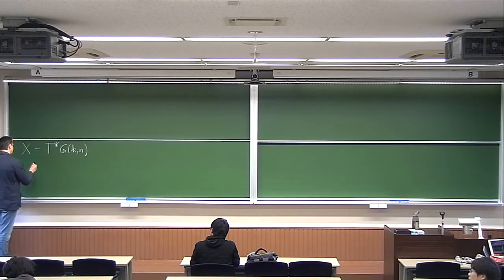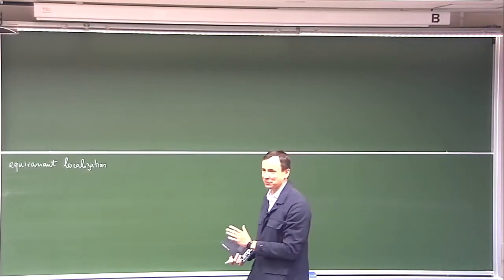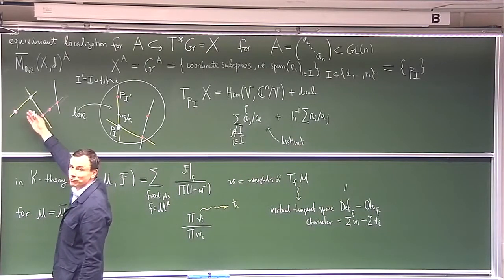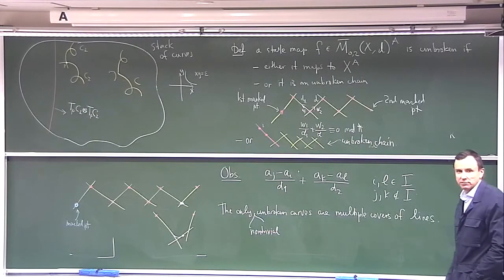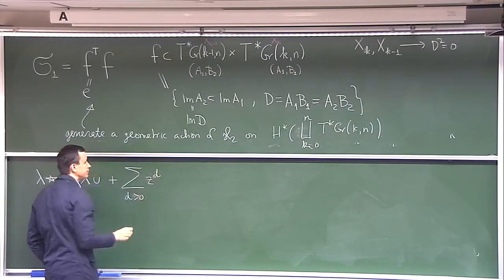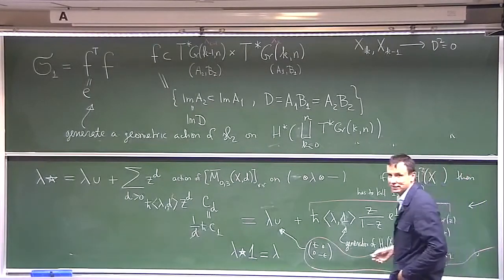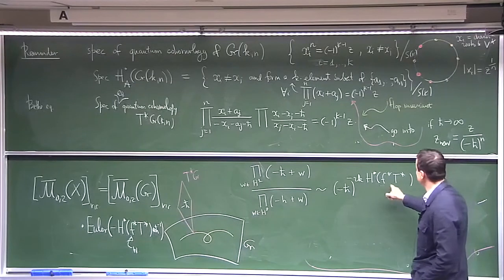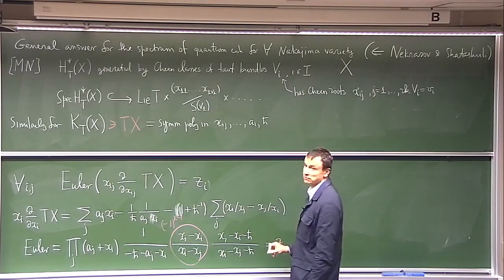Kyoto U. "Curve Counting, Geometric Representation Theory, and Quantum Integrable Systems" L.3